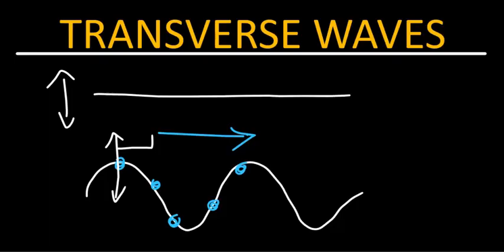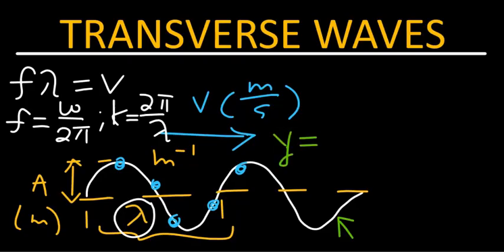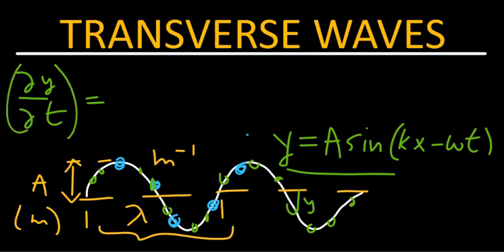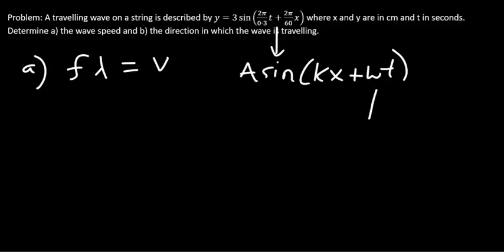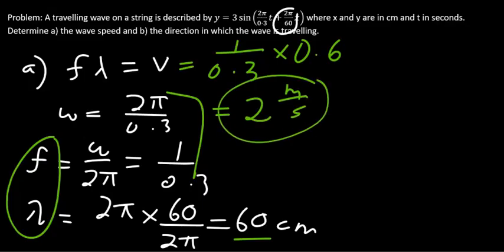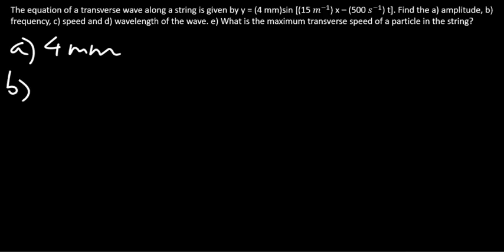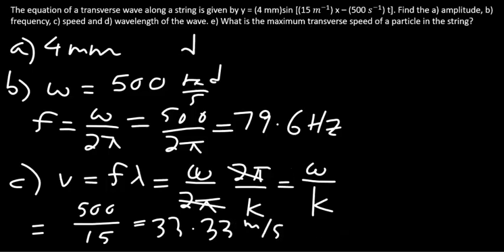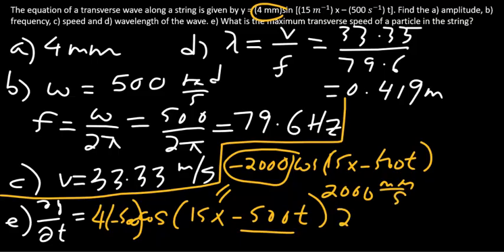Understanding transverse waves - Physics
This video tutorial discusses the important parameters of a (transverse) wave. It also describes the mathematical representation of a wave in terms of a sinusoidal function and explains how to extract important parameters (such as wave number, frequency and wavelength) from it.

0:00 Introduction
0:39 Parameters of a wave
4:34 Solved problem 1
6:59 Solved problem 2
7:49 Solved problem 3